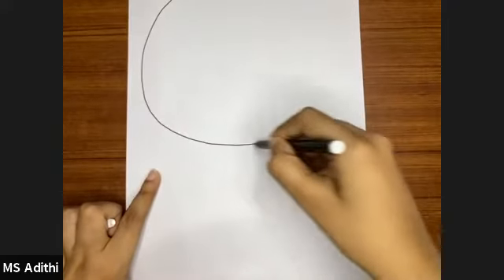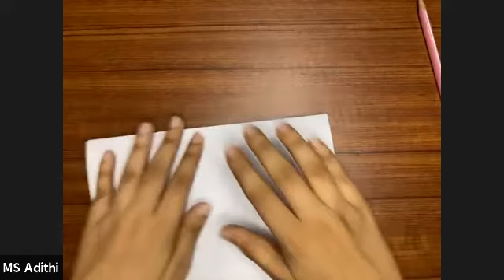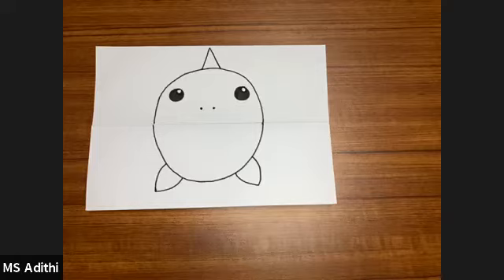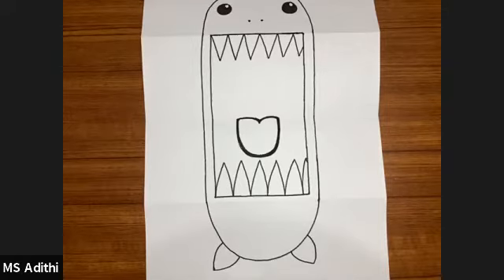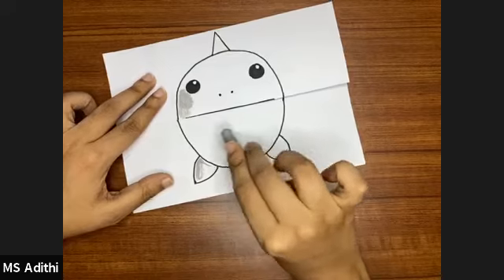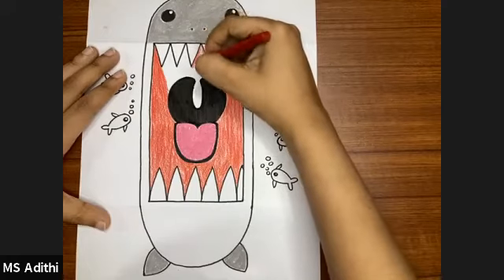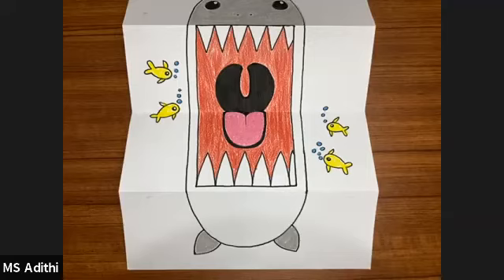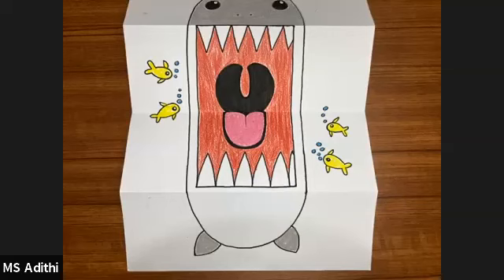Cartoons | Drawing | Lesson - 224